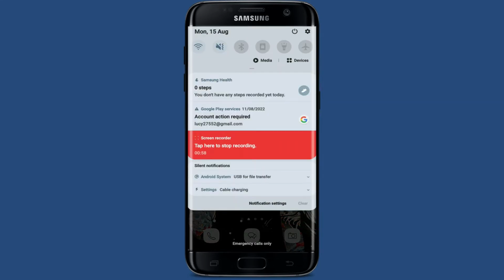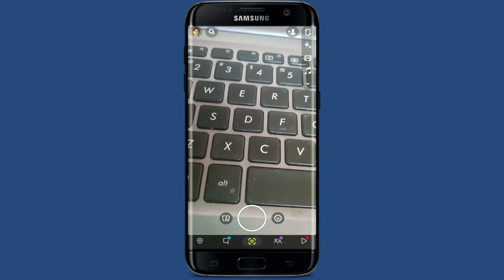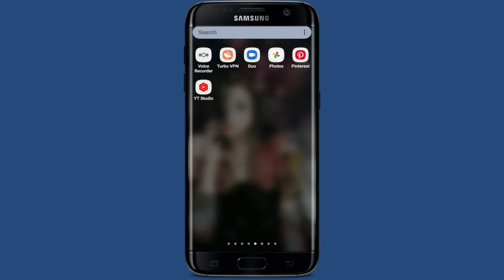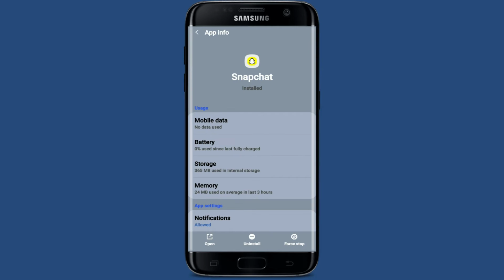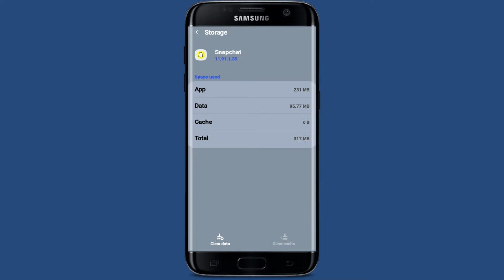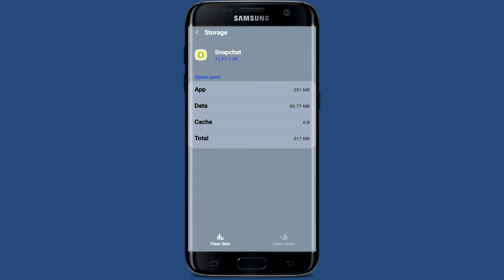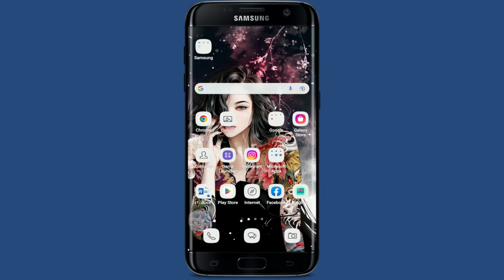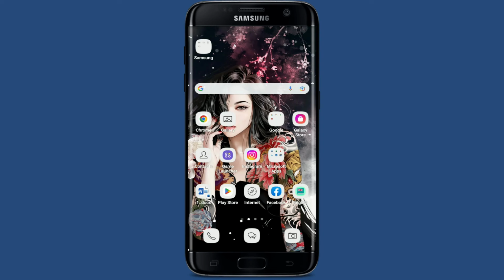How to Fix Snapchat Adding Friends || Snapchat Add Friends 2022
In this video, we'll learn how to fix snapchat adding friends. First of all, check your internet connection and find the best connection for your mobile device. Once you are connected to a stable internet, close your snapchat application. If that still does not work, the next thing to do is to clear the cache and data of snapchat. But if you're not able to add friends on your snapchat, then here are some fixes you could try.